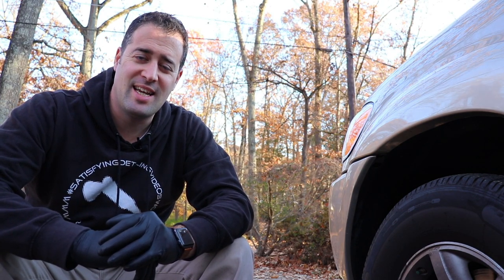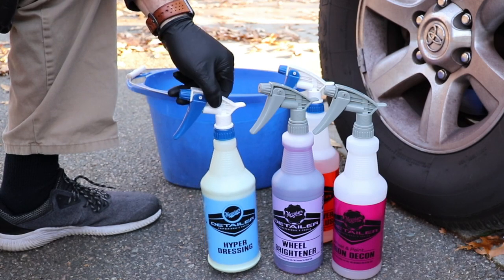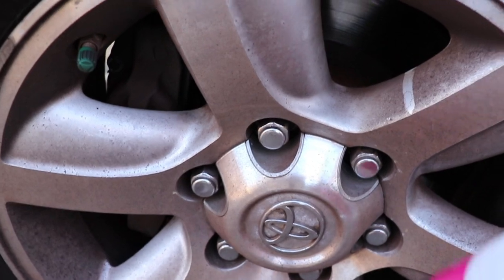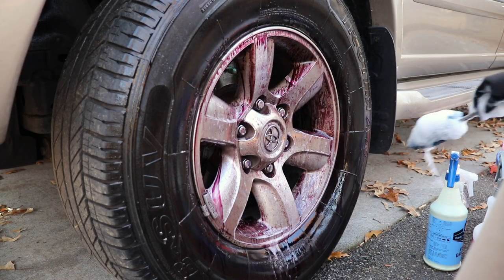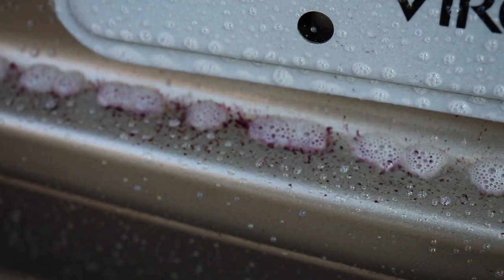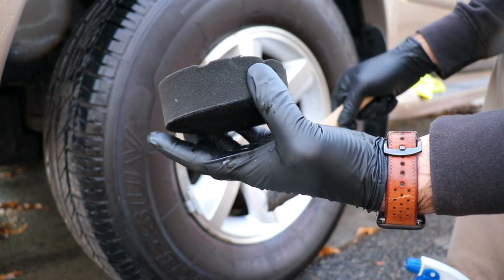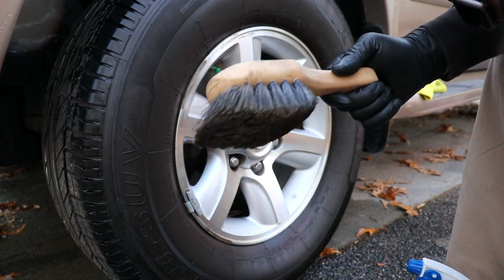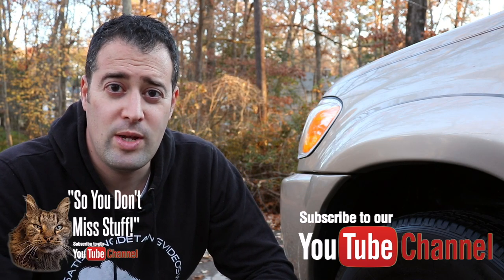Meguiar's Paint and Wheel Iron Decon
🚘Car Guy Supplies New Rewards Program!

🔦Lights
4 Pack LED Shop Lights 3600 Lumens 5000k
5500K Photo Studio Light

3D Orange Degreaser
303 Aerospace Protectant